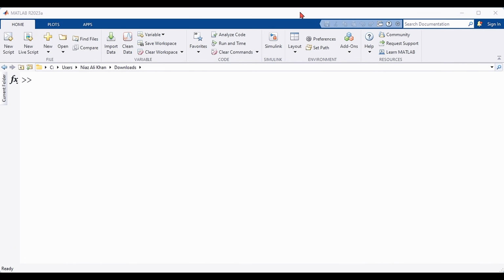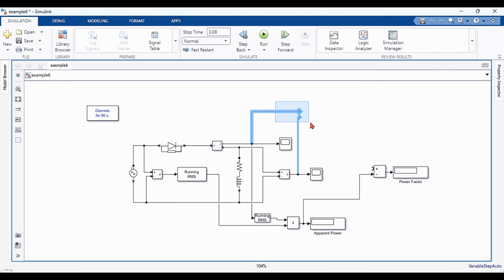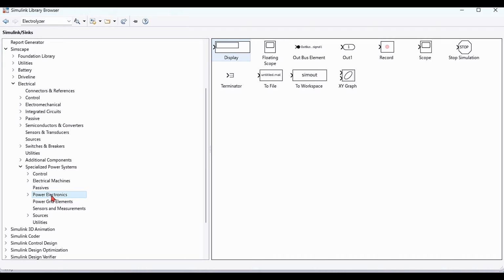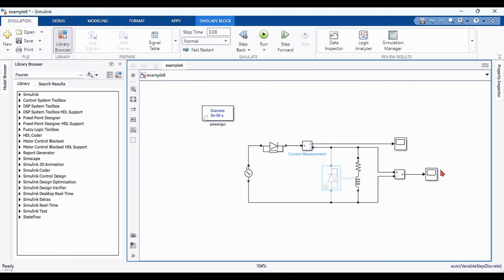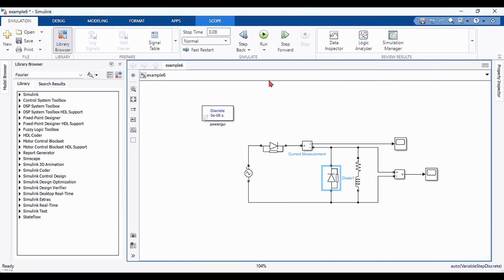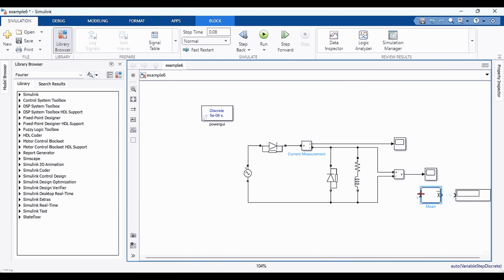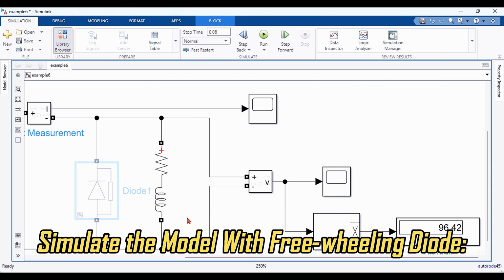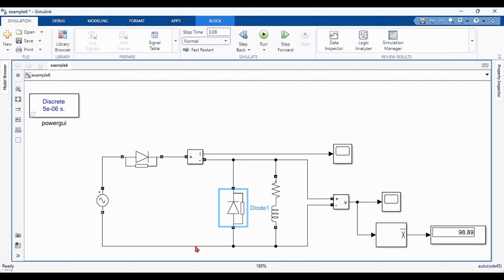Lecture 6: How a freewheeling diode acts as a protective device?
This video demonstrates, through simulation of a half-wave diode rectifier with an RL load, how a freewheeling diode acts as a protective device.